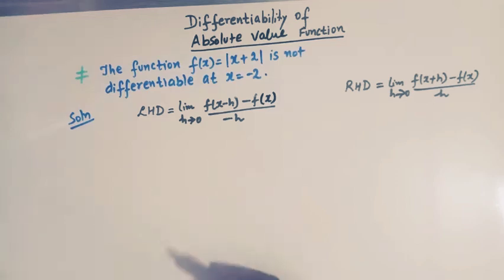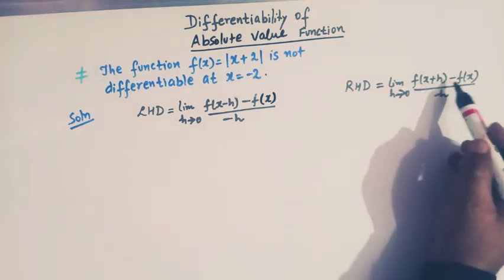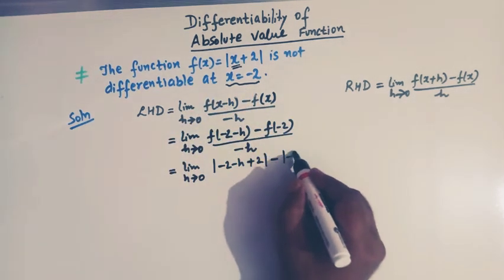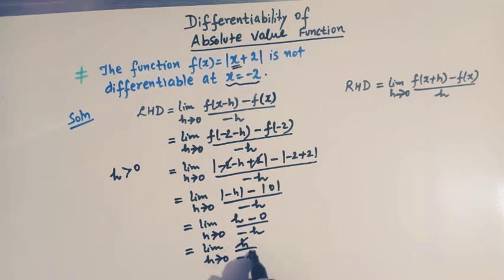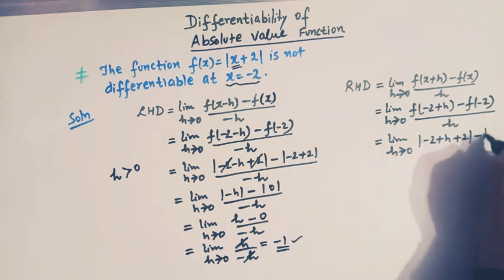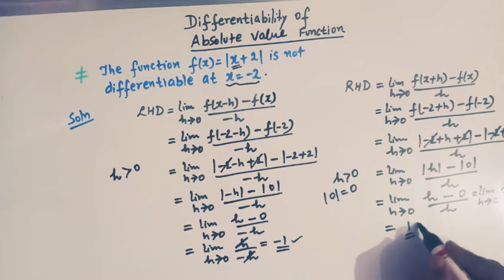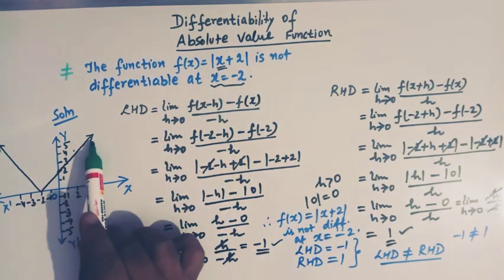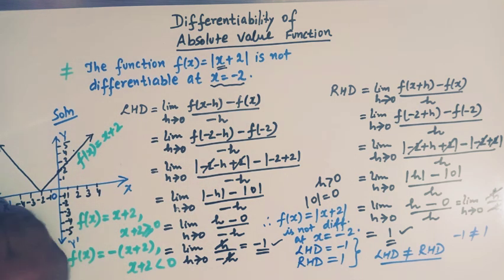Differentiability of Absolute value function- f(x)=|x+2| at x=-2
How to examine the differentiability of a function by finding the LHD and RHD.